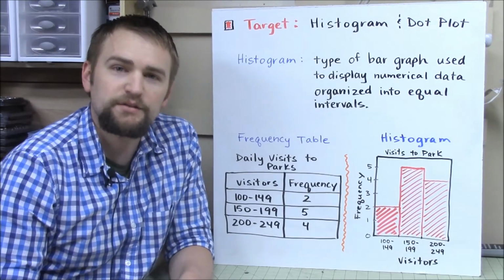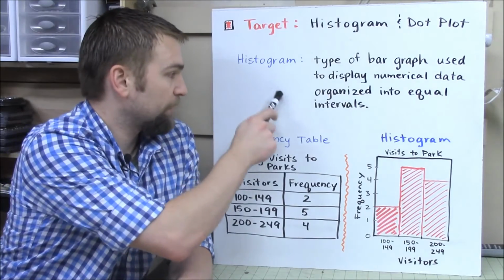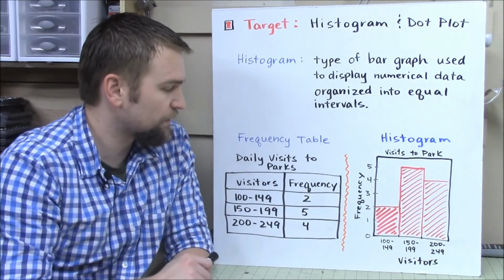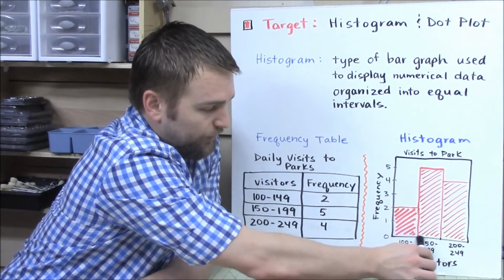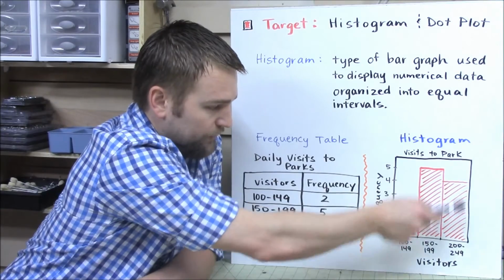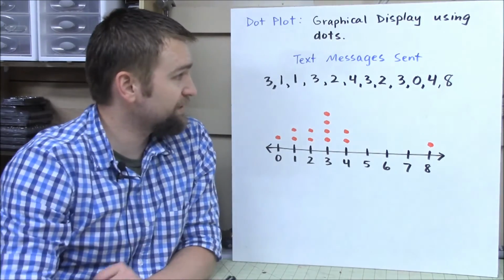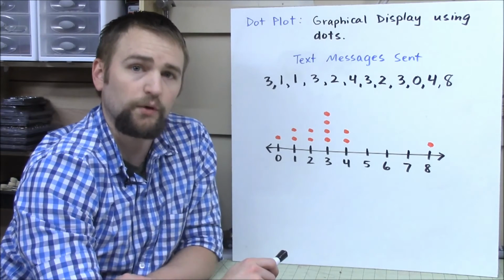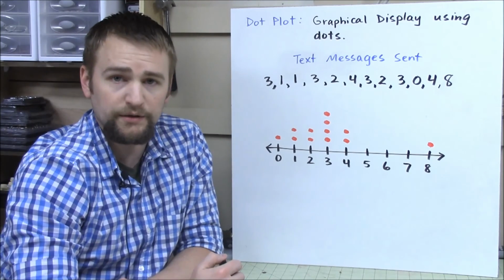Math 6 Histogram Dot Plot